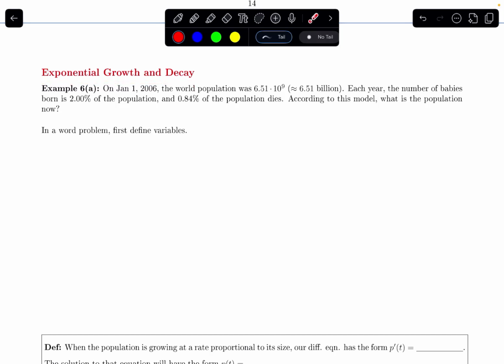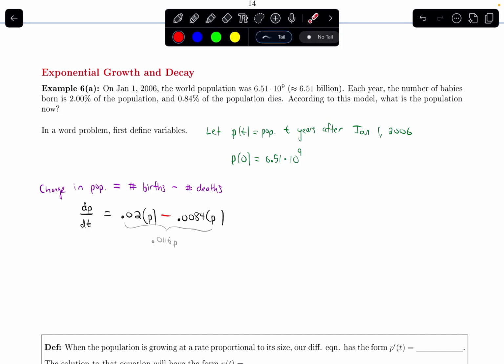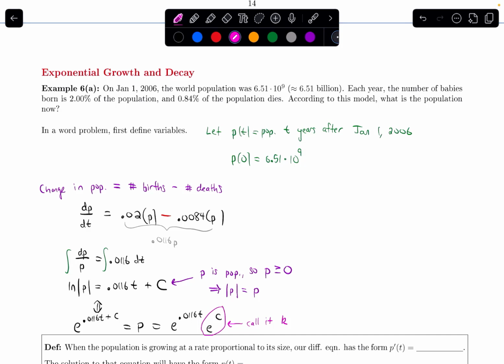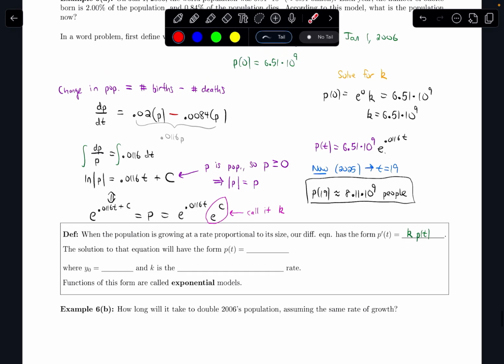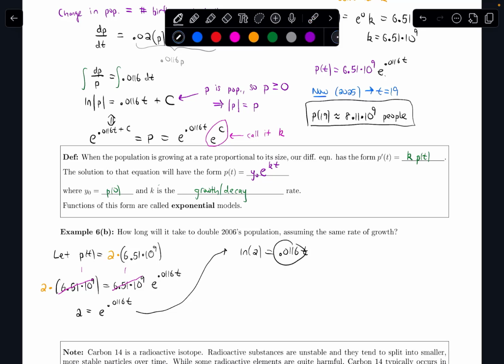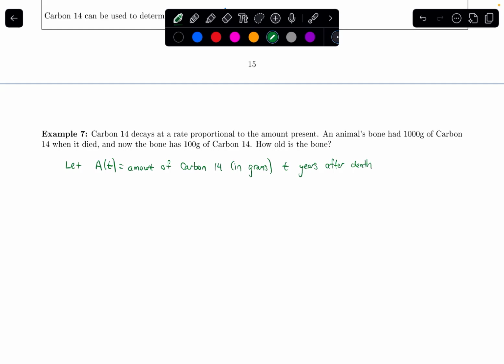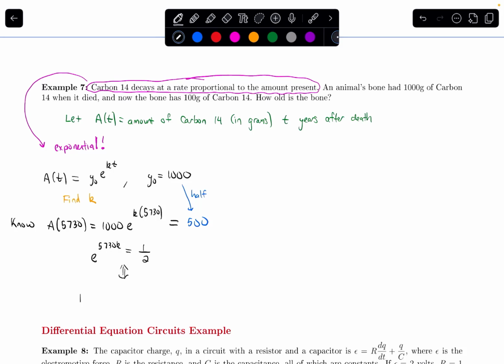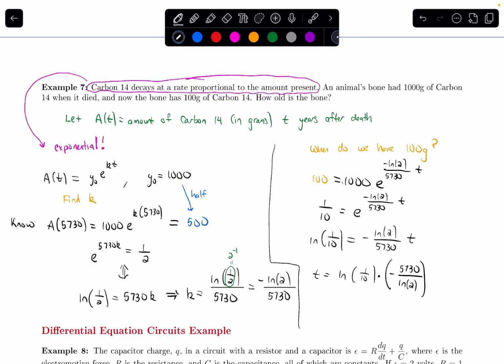7.2.3 Exponential Growth and Decay || Separable Differential Equations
We look at a few examples involving exponential growth and decay while applying our knowledge of separable differential equations.

@0:00 Population growth example
@8:21 Def of exponential model
@10:23 Doubling time
@13:13 Carbon 14 info
@14:55 Carbon dating example